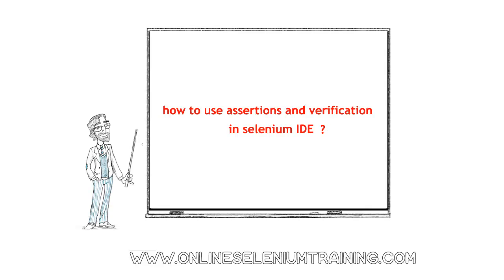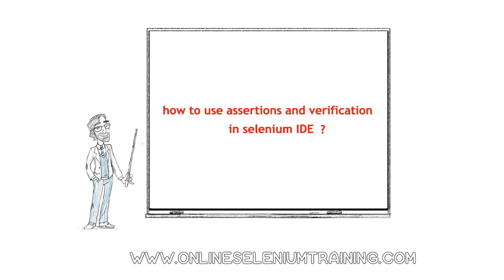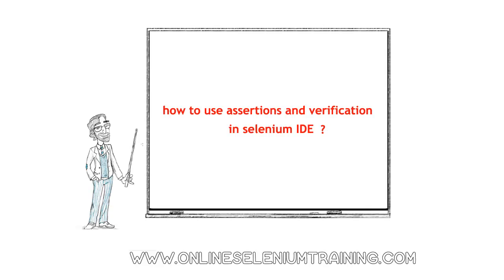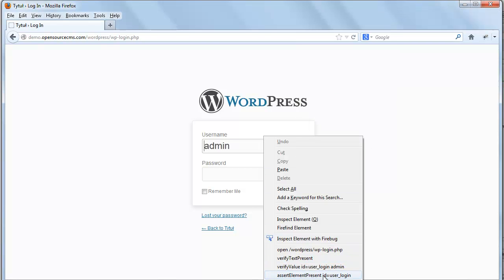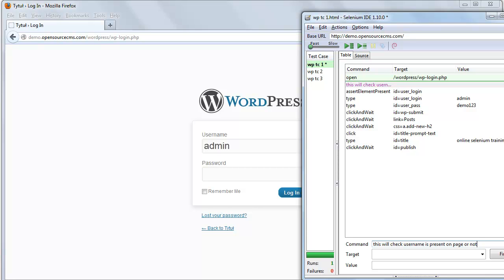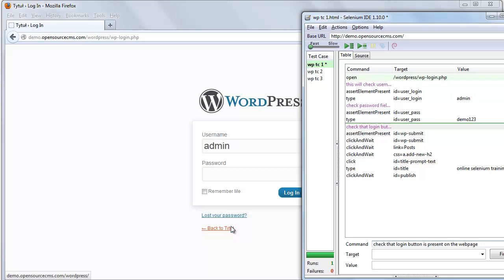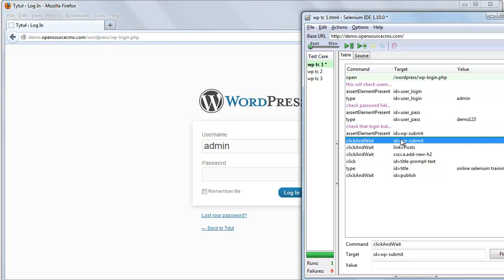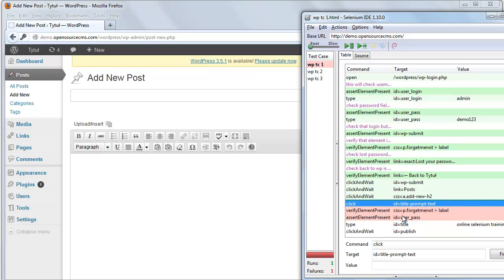8. how to use assertions and verification in selenium IDE ? - [Online Selenium Training]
8. how to use assertions and verification in selenium IDE ? - [Online Selenium Training]

selenium online training gcreddy

selenium online training hyderabad
selenium online training hyderabad telangana
selenium webdriver online training hyderabad
selenium online training in hyderabad
selenium online course in hyderabad
selenium online training in tamil
best online selenium training in india
selenium online training with placement in bangalore
selenium online training jobs
online selenium with java training
selenium training jobs
online selenium trainer jobs
selenium online free training
selenium live project training online free
selenium live project training online
selenium training with live project
selenium online training material
mindq selenium online training
selenium training online hyderabad
selenium training in hyderabad
online training on selenium
free online training on selenium
online courses for selenium
online selenium training classes
selenium online project training
python selenium online training
selenium online training quora
qtp selenium online training
best selenium online training reviews
gc reddy selenium online training
best selenium online training
best selenium online training courses
best selenium online course
best selenium online training sites
selenium online training tutorialspoint
online selenium testing tutorial
selenium testing training online
selenium testing training online free
selenium online training youtube
selenium online training udemy
selenium online course udemy
udemy selenium online course
selenium training udemy
selenium online training videos
free online selenium webdriver training videos
selenium webdriver online training videos
online selenium webdriver training
free online selenium webdriver training
python with selenium online training
selenium training youtube